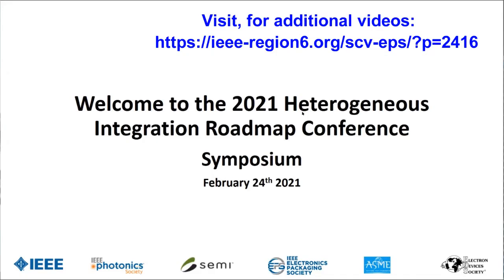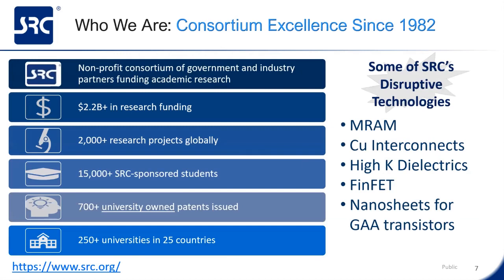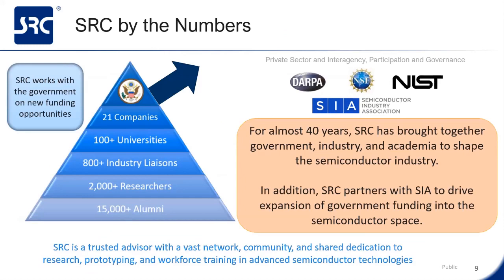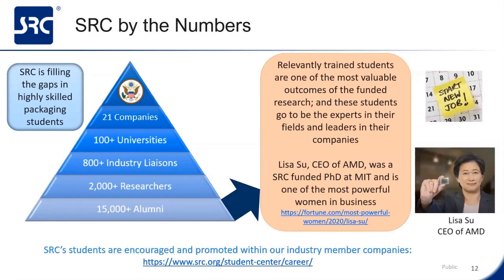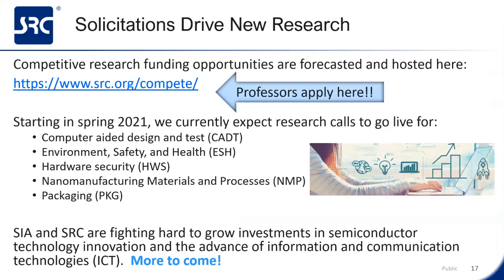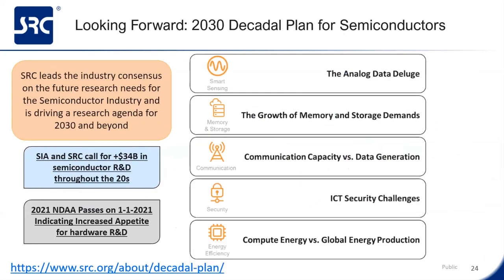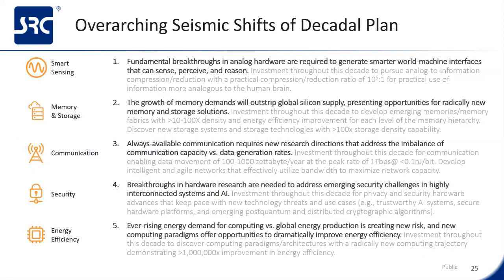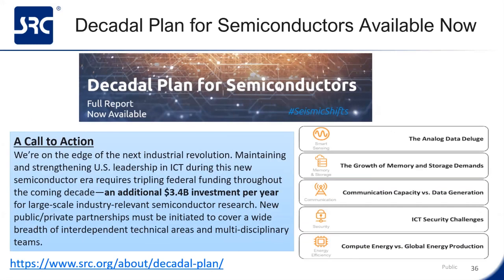How the Semiconductor Research Corporation (SRC) is Leading Research in Packaging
(31:08 + Q&A) John Oakley, a Science Director at SRC, focused on leading Hardware Security, Packaging, Automotive Electronics, and Intelligent Cognitive Assistant research.
    Presentation from the 2021 IEEE Heterogeneous Integration Roadmap Symposium.
    The Fourth Annual Heterogeneous Integration Roadmap Symposium and Annual Meeting, held in Silicon Valley in February 2021, was sponsored by three IEEE Societies (EDS, EPS, and Photonics), as well as ASME and SEMI. The HIR is 600+ pages of details across all areas of advanced electronics packaging, covering pre-competitive information for industry, working engineers, and academia. The Roadmap is available without charge.
Information about the IEEE Heterogeneous Integration Roadmap is available Other HIR Symposium videos can be accessed